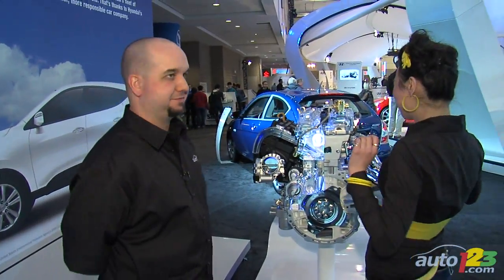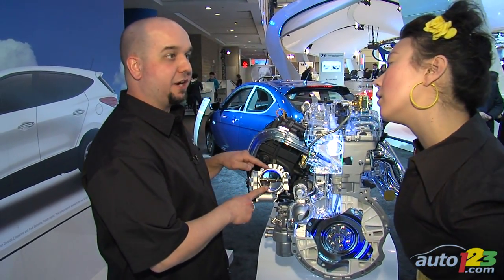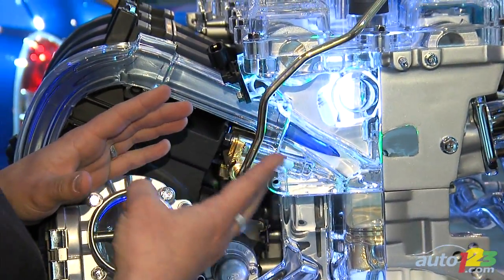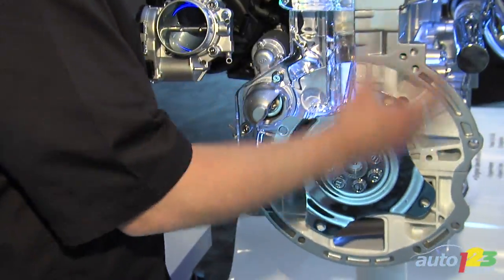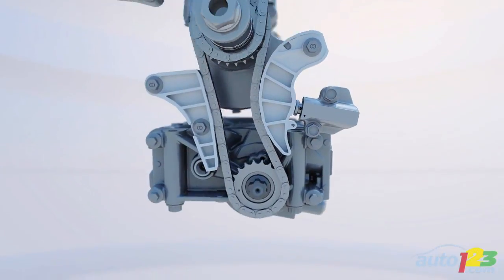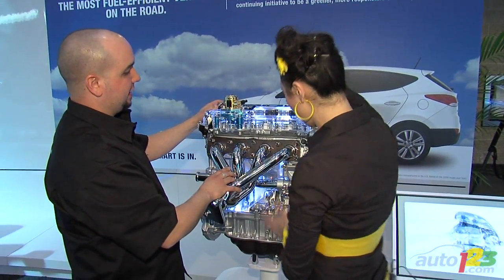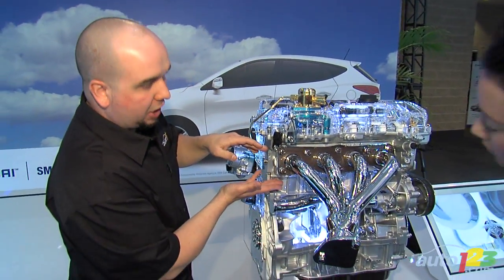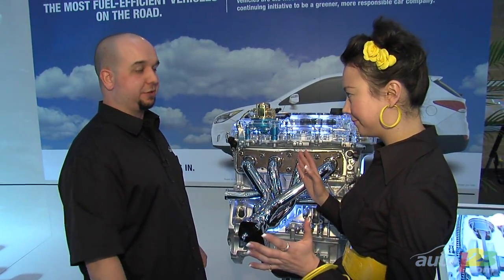The Auto123 Show 23x03 - Expert's Corner: Engine Lesson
Engine downsizing (aka: Turbos!) is becoming such a popular trend at the moment that we stop to take a closer look at a block. Perhaps you are extremely well-versed in Engine Mechanics-- Donna, however, isn't! Mathieu St-Pierre offers a short refresher on exactly what makes a car engine go with Hyundai's Theta GDI 2.4L Engine-- illustrations and a shiny block are included! And no, there is no pop quiz later! Chat with Donna and follow her automotive adventures